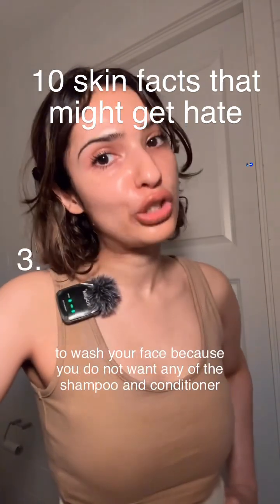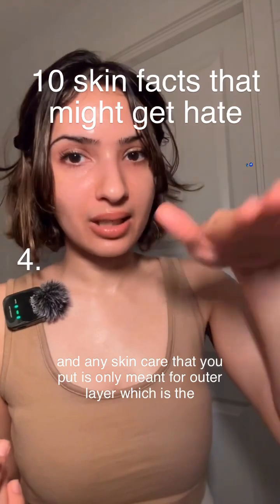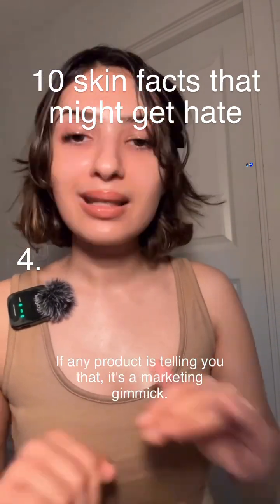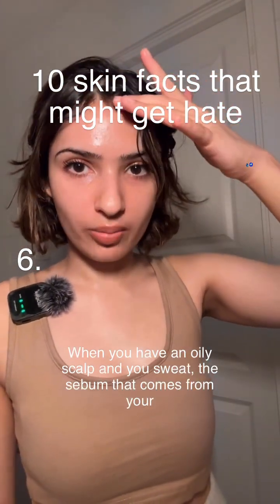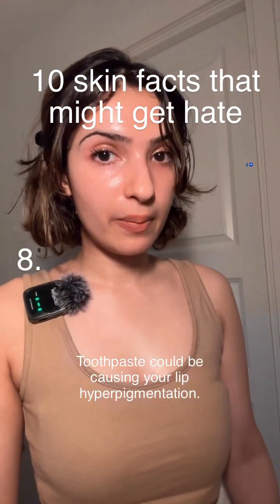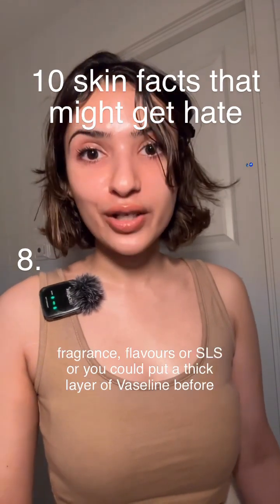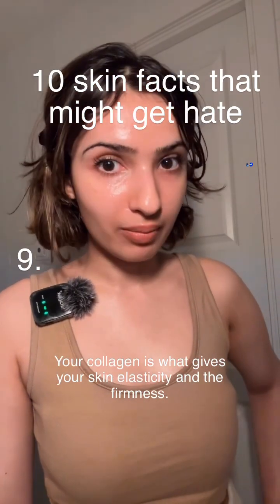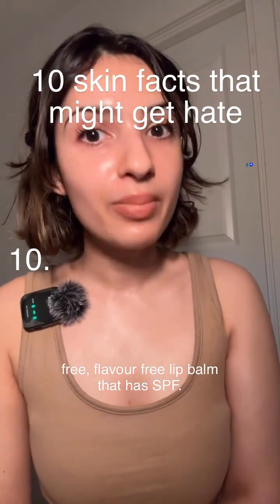Skin facts that might get hate ⛳️skinscience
10 facts that might get hate but it’s science 🧿🪬

1) oil doesn’t heal hair - bonding does.

2) oil on the scalp can actually aggravate dandruff since year grows in a moist information. Research on the type of the oil you’re using and how long you let it be on your scalp.

3) please wash your face after you shampoo and condition your hair to avoid any residue such as silicone from these hair products onto your skin and causing clogged pores.

4) dermal scars such as acne pits and strech marks can’t be healed / faded with topical application Skincare - they require professional grade clinical procedures such as micro needling/ laser/ prp. Skincare is mostly for epidermal concerns 🌸

5) brush your teeth before you wash your face.

6) wash your hair to keep it free from sebum 3x a week / depending on how oily your skin is. Because an oily scalp could cause acne on your forehead, as the oil travels down with sweat onto your forehead.

7) you do need another active/ ingredient/ product if they aren’t working - maybe it’s time you look at your skin barrier. Skin cycling/ cycling method/ sandwich method and skin barrier focus - research on these.

8)toothpaste can be causing skin hyperpigmentation- use a thick layer of Vaseline on your lips to avoid the chemical causing your skin to inflame.

9) anti-ageing routines won’t make any sense if you’re not looking after your collagen levels - clinical procedures to stimulate collagen - at home you could eat protein and collagen rich food and supplement on collagen doses 🌸

10) spf lip balm is more important that we consider it to be.🌸